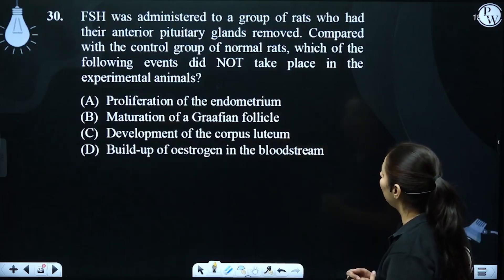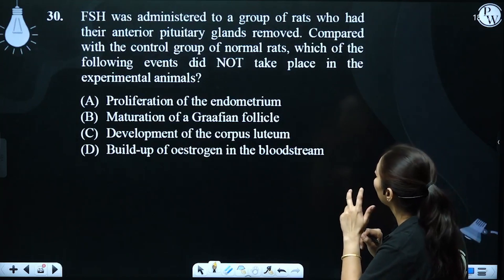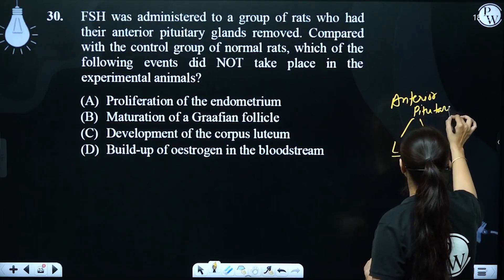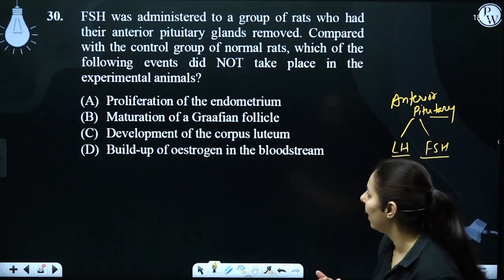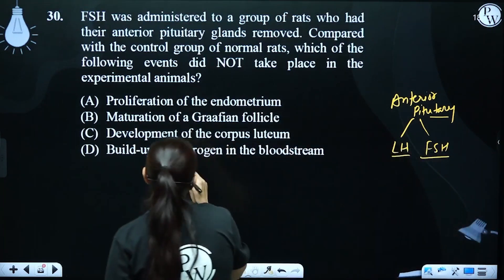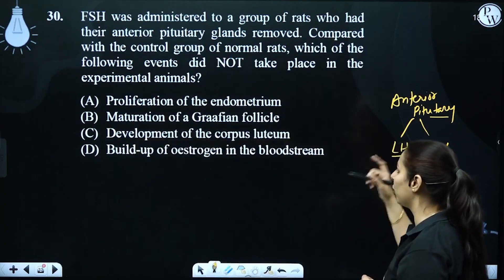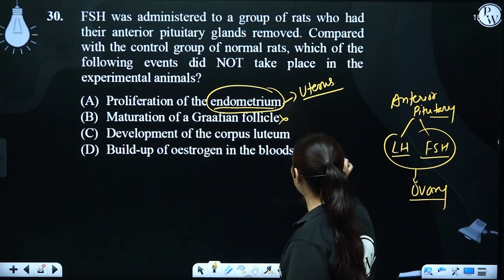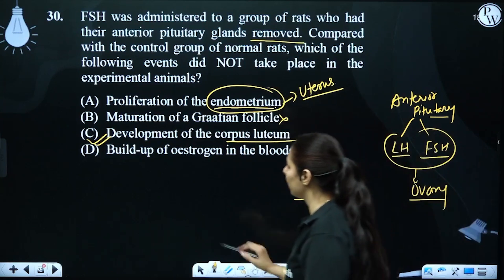FSH was administered to a group of rats who had their anterior pituitary glands removed. Compare....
FSH was administered to a group of rats who had their anterior pituitary glands removed. Compared with the control group of normal rats, which of the following events did NOT take place in the experimental animals?